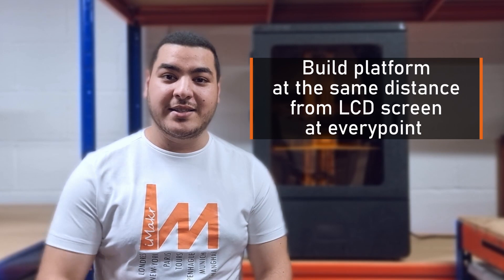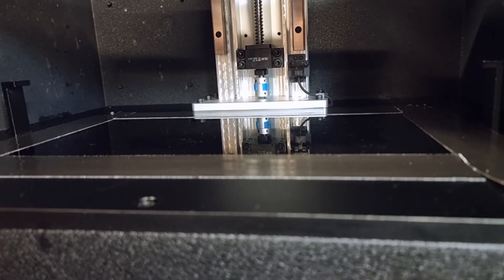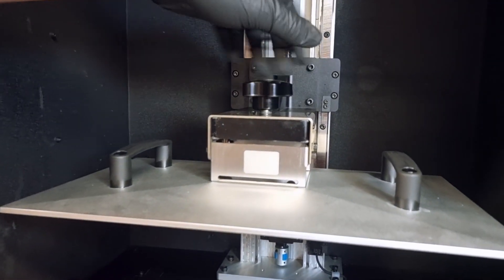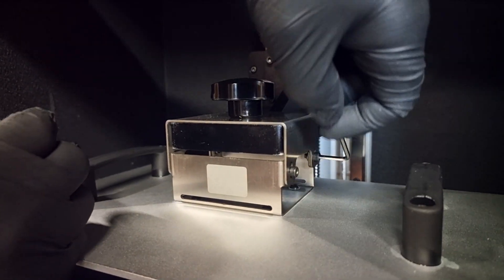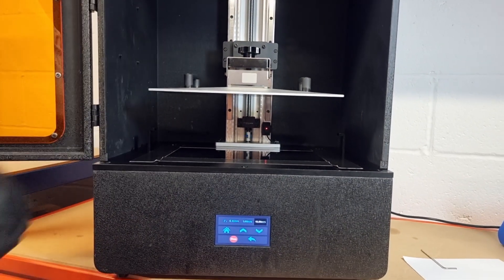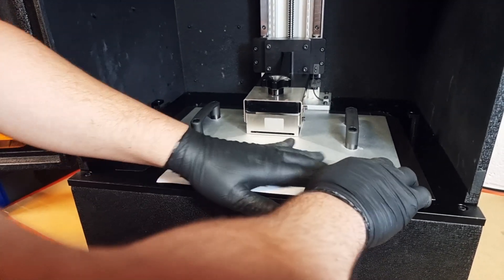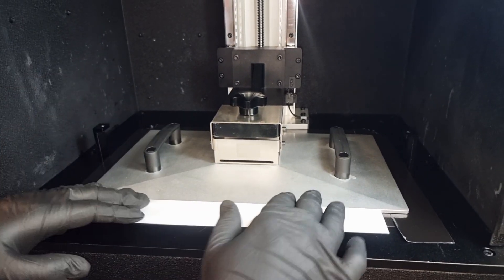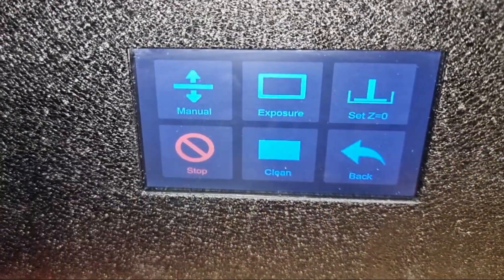How to level your build plate - Peopoly Phenom L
Here's a how-to video to help you level your MSLA printer's build plate.
In this video we used a Phenom L from @Peopoly, but you can use this technique for any resin 3D printer.

Please remember to always use your personal protective equipment wisely and think about safety warnings.

Intro 00:00
Tools 00:39
Cleaning 00:45
Calibrating 02:04
Ending 04:49

Do you need consumables and accessories for your Peopoly printer?

Do you need help choosing the right resin for your needs?